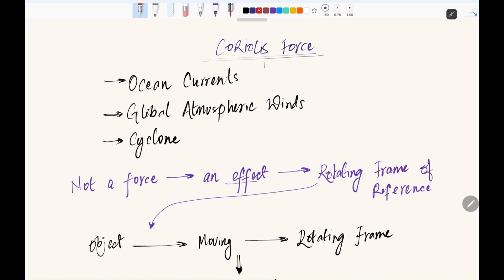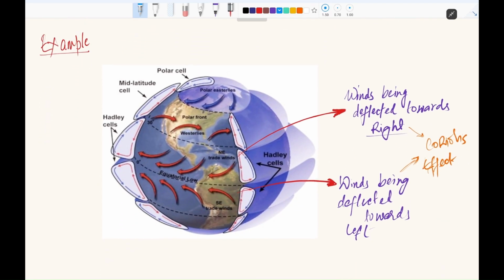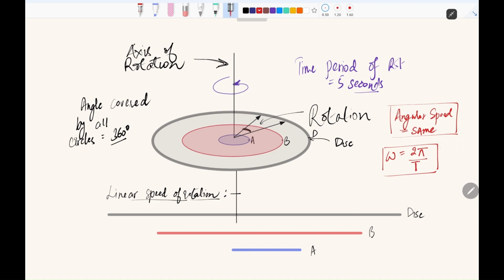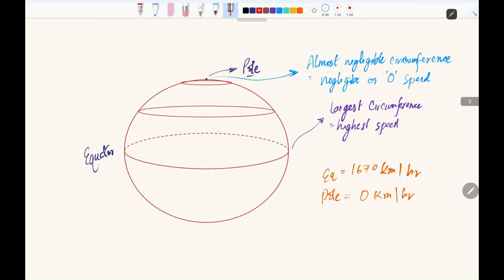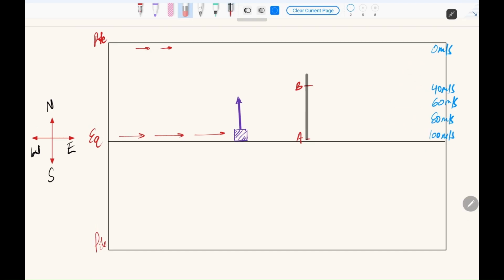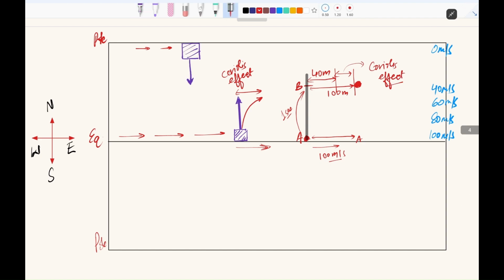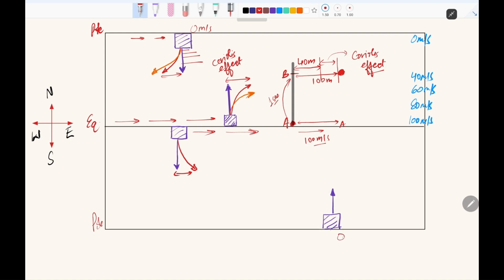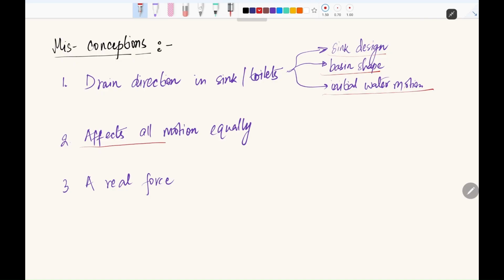The Coriolis Effect- Understanding the science behind it!!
Coriolis Effect| Coriolis Force| Wind Deflection| Wind Movement| How Coriolis effect works?|Understanding Coriolis Effect| Understanding Coriolis Force| Coriolis Effect ko Samajhe|